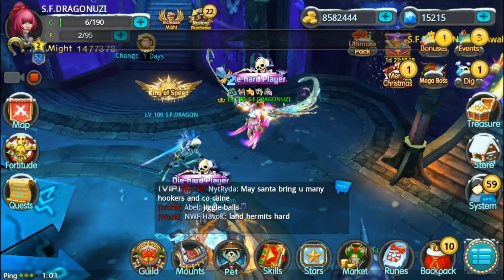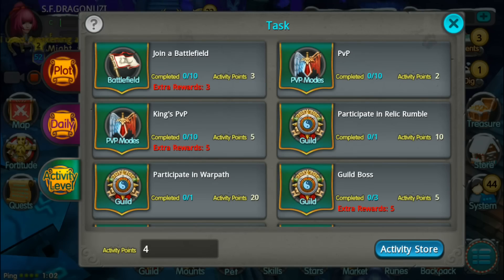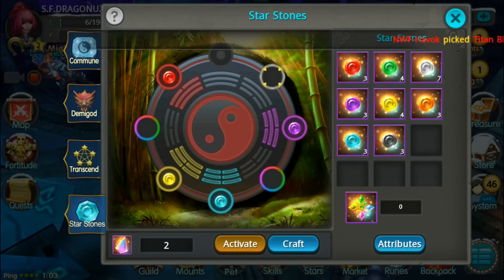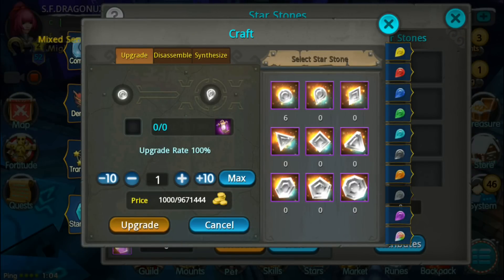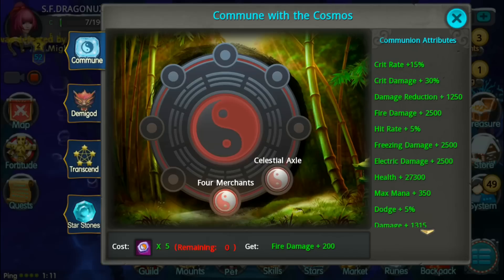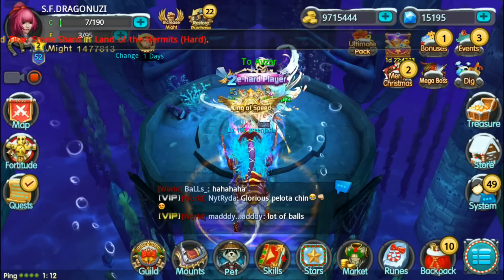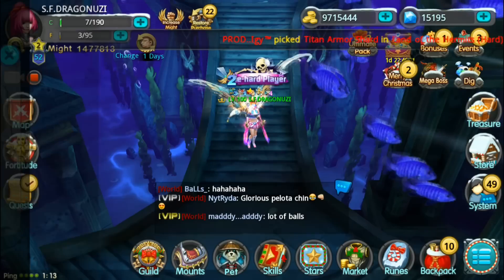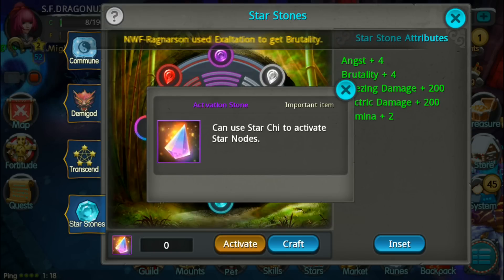Taichi Panda | Star Stones Guide PART 1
Part 1 of my Star stones guide :) I will confirm how to make the Vibrant star stone on Part 2 of my guide.
My server: US S33-41 Diamond